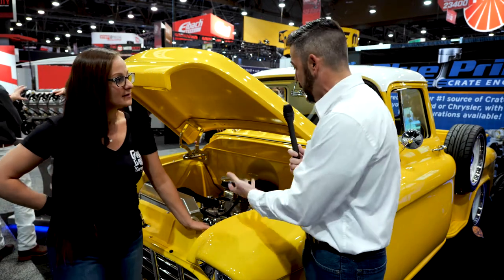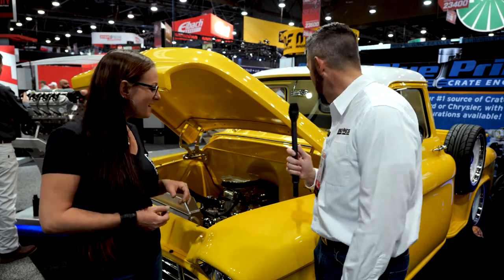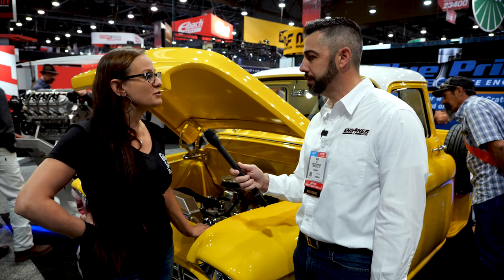SEMA 2019 - Interview with Bogi With Girl Gang Garage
We had the opportunity to speak with Bogi with Girl Gang Garage. This custom built '56 Chevy Pick-Up is incredible, AND it has a Monster Transmission! Can't get much better than that!
This is Girl Gangs Garage 2nd all female build.

To learn more about Girl Gang Garage and their all-female builds